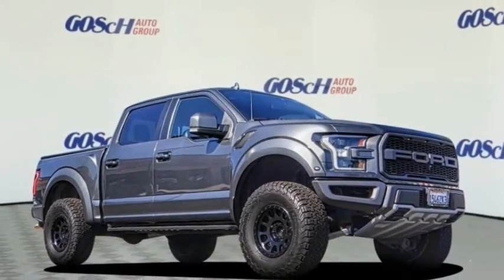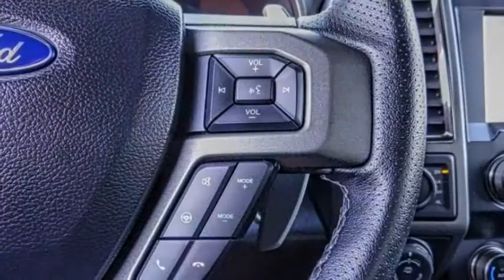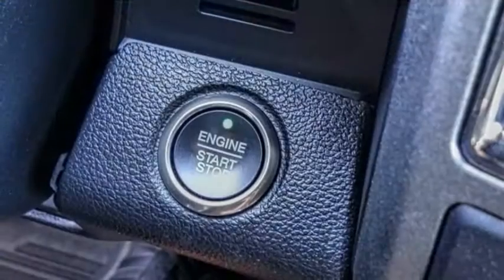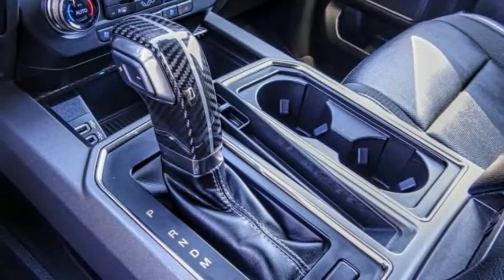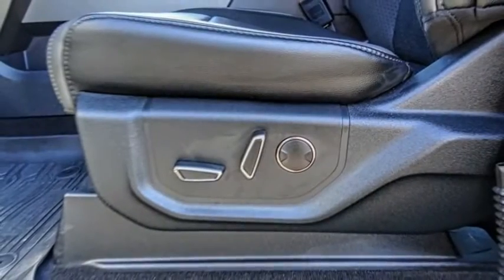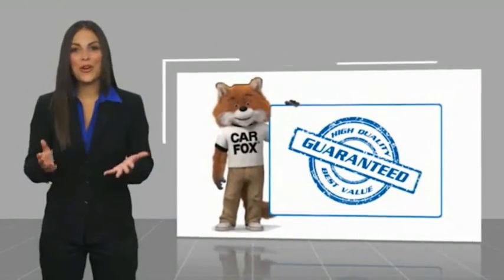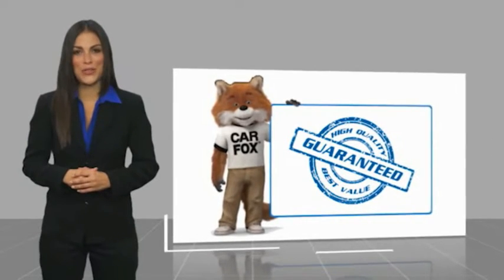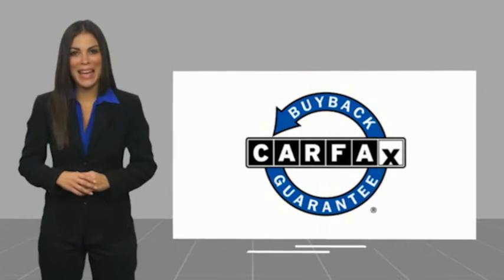2019 Ford F-150 HEMET BEAUMONT MENIFEE PERRIS LAKE ELSINORE MURRIETA 224832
2019 Ford F-150 RAPTOR 4WD SUPERCREW 5.5' BOX

GOSCH FORD HEMET PROUDLY SERVING HEMET, BEAUMONT, MENIFEE, PERRIS, LAKE ELSINORE, MURRIETA, AND SURROUNDING SOUTHERN CALIFORNIA LOCATIONS. THIS GRAY 2019 Ford F-150 IS EQUIPPED WITH A 3.5L V6, AUTOMATIC TRANSMISSION, AND RECEIVES AN ESTIMATED 15 City/18 Hwy MPG. GOSCH FORD HEMET 150 CARRIAGE CIRCLE HEMET CA 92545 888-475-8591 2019 Ford F-150 RAPTOR 4WD SUPERCREW 5.5' BOX Stock #: 224832 | VIN: 1FTFW1RGXKFC09020 | 2019 Ford F-150 Raptor 4WD SuperCrew 5.5' Box TRACTION CONTROL Gosch Ford Hemet